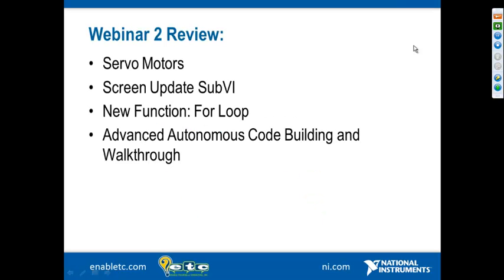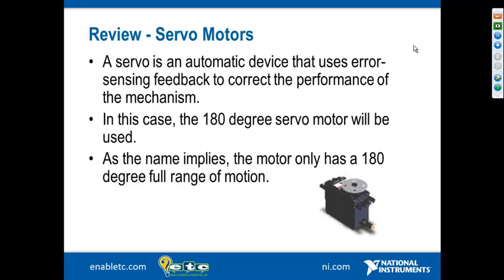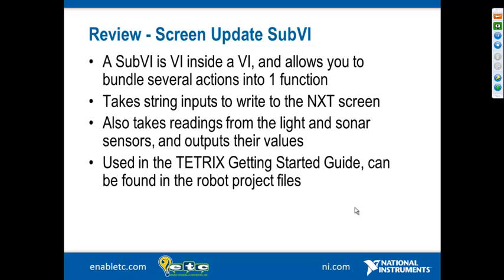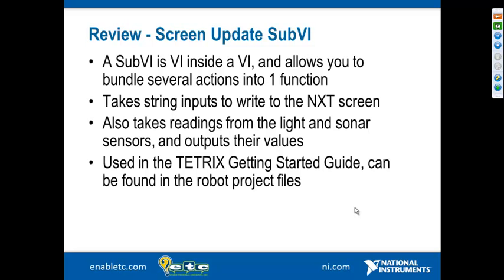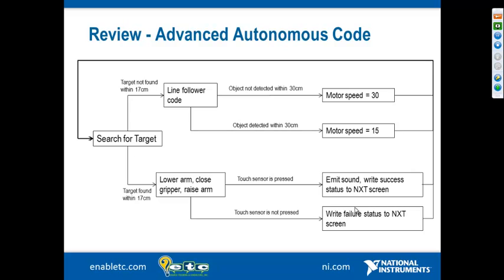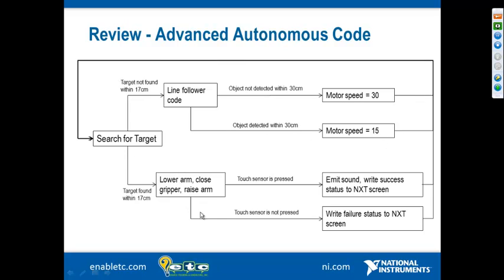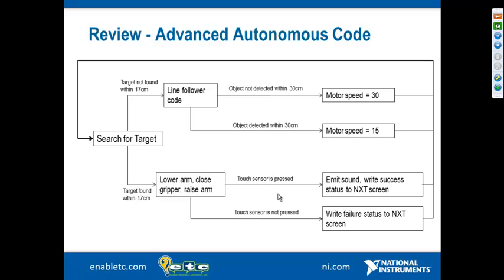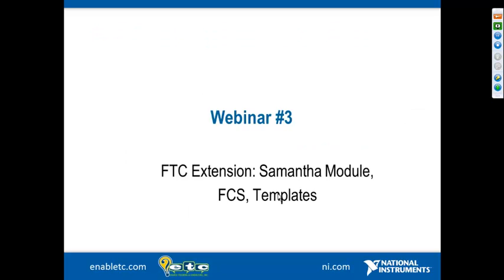FTC Webinar Series - Video 3 Part 1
This is part 1 of the third Webinar in the FTC Webinar tutorial series.